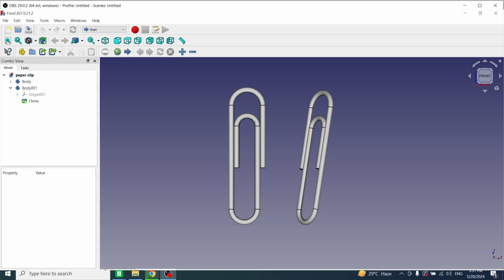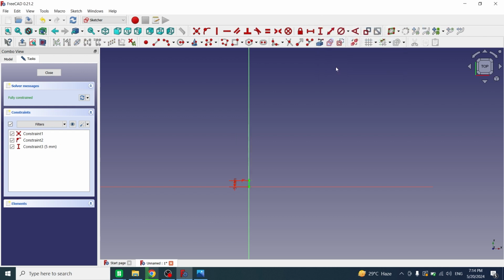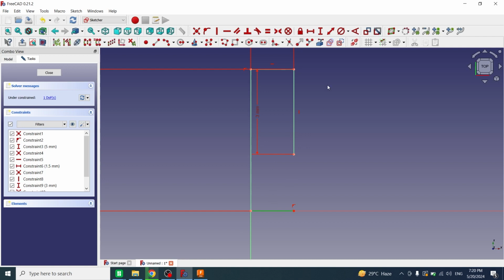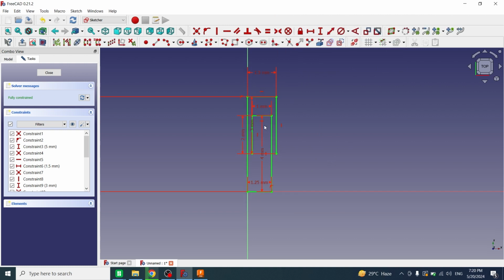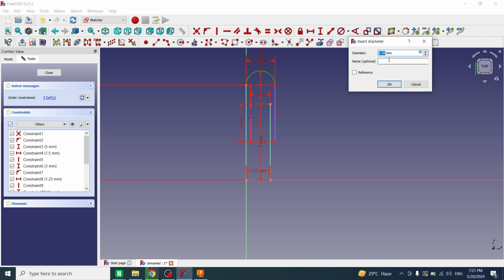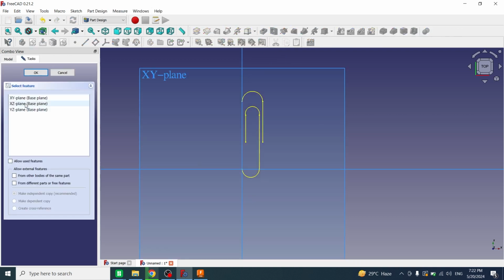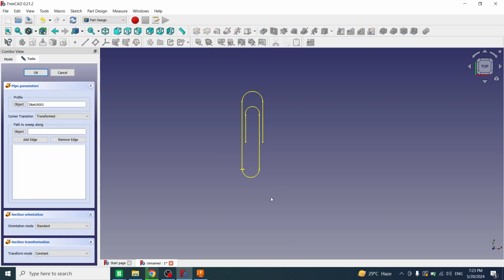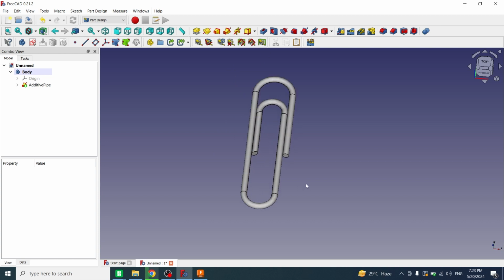How to make paper clip in Freecad using Additive Pipe feature.